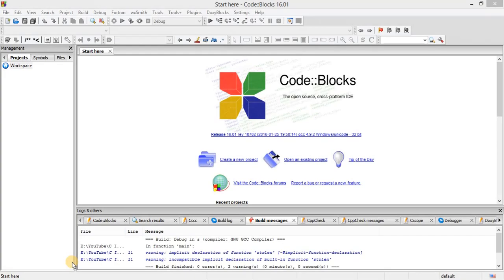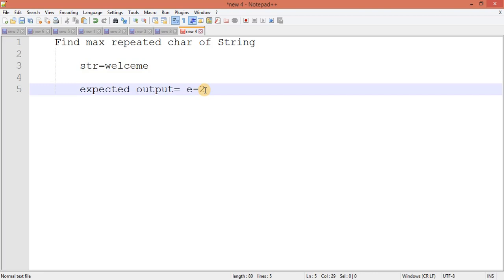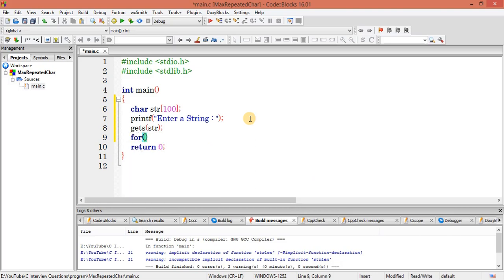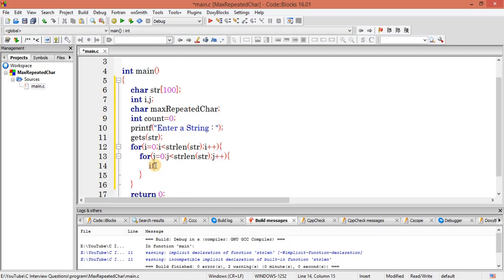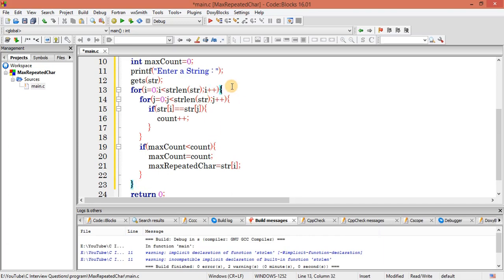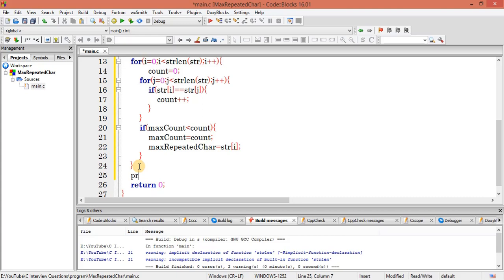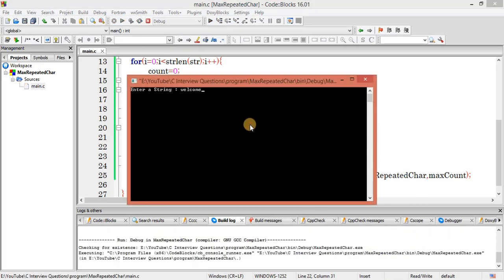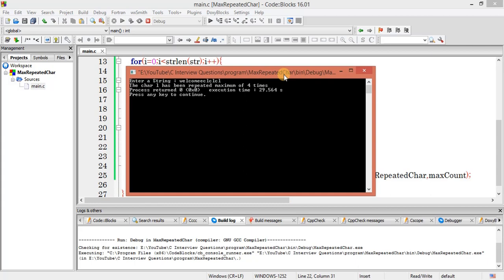C Interview Questions tutorial #23 - Find the maximum occurring character in a String || Codenemy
Hey Guys, in this C Interview Questions tutorial, this video is about how to find maximum or most occurring character in a string.